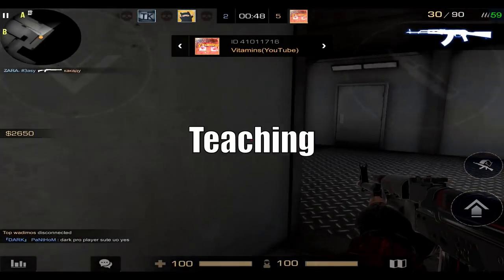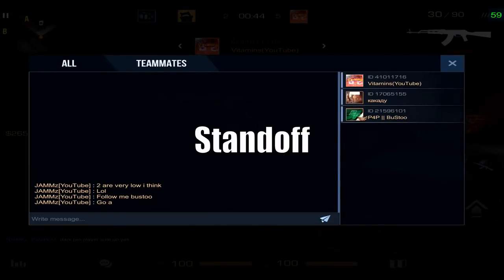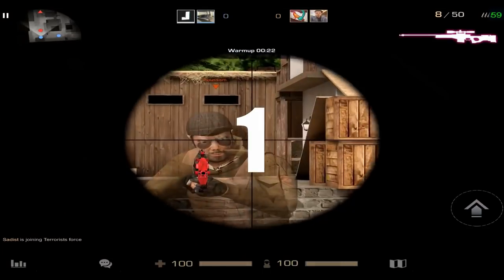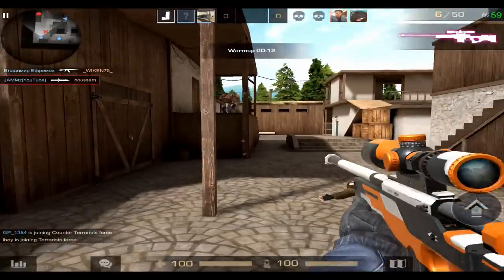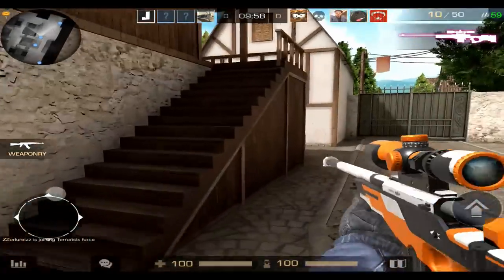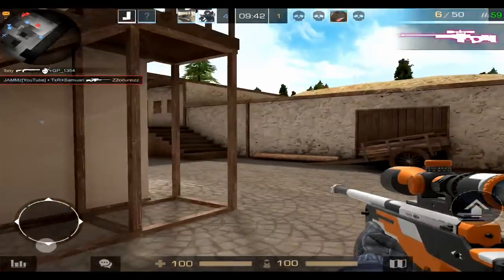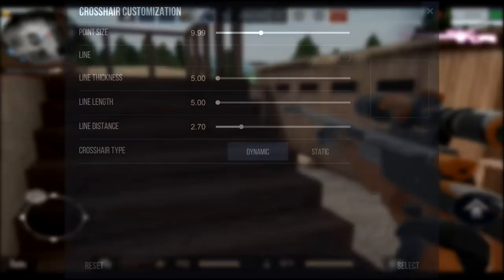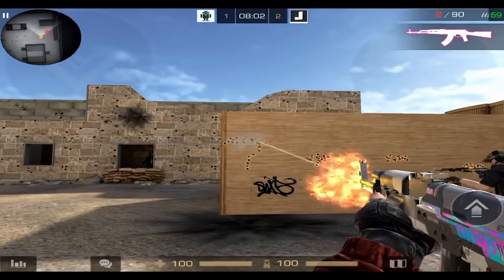How to become a pro in Standoff 2 // Full guide (2022)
10 Tricks that will help you become a Pro player in Standoff 2

[TAGS]
standoff 2 one taps,standoff 2 online,standoff 2 opening,standoff 2 official trailer,standoff 2 offline or online,standoff 2 obb,standoff 2 opening cases,standoff 2 online gameplay,como configurar o standoff 2,hack para o standoff 2,como bugar o standoff 2,porque o standoff 2 fica saindo,dicas para o standoff 2,como atualizar o standoff 2,como deixar o standoff 2 liso